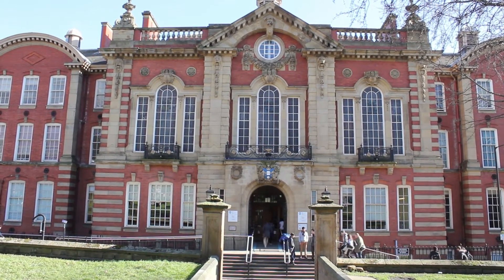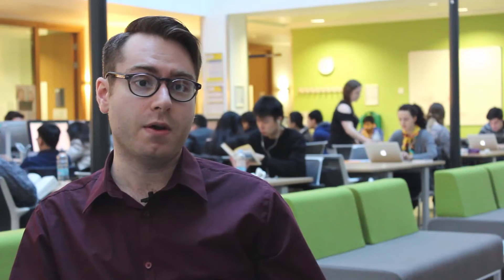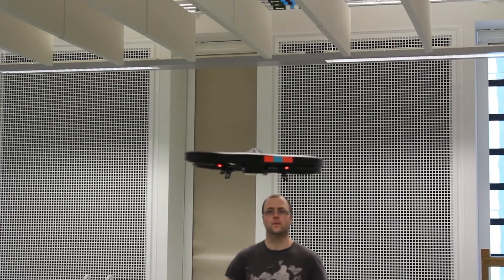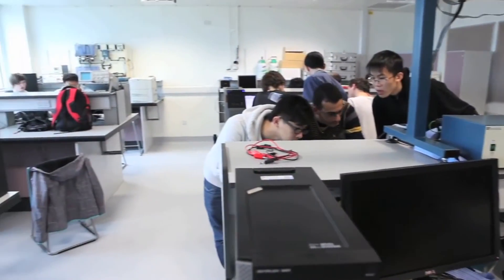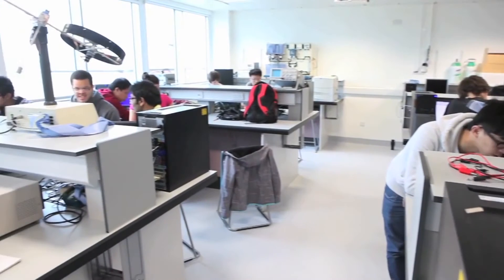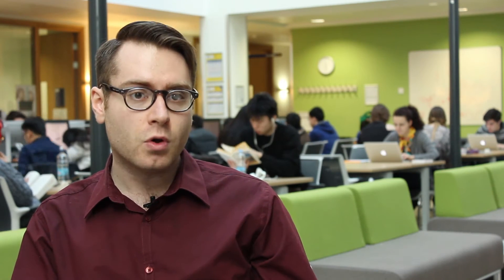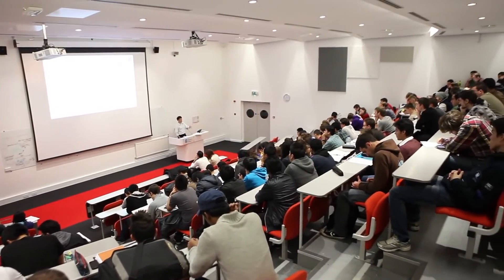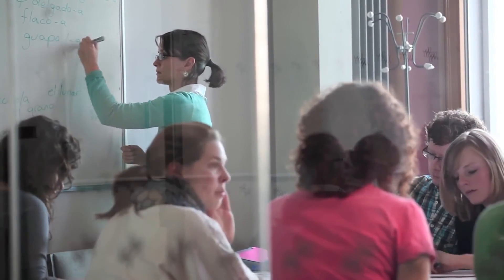Study Engineering at Sheffield | Sheffield International College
If you would like to find out more about The University of Sheffield International College, visit our

Jon Benson studied Civil Engineering at The University of Sheffield, but now he helps students from around the world study that very subject here. In this video he talks about the unique aspects of studying engineering at Sheffield, including the Global Engineering Challenge and Engineering - You're Hired projects.